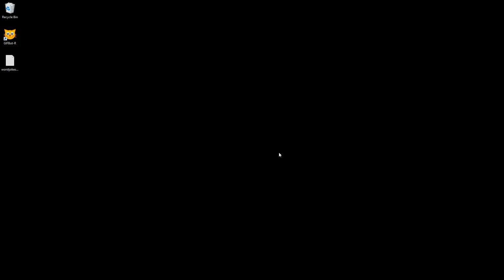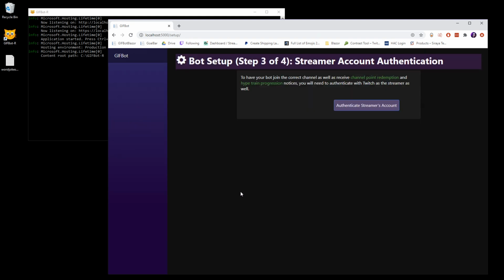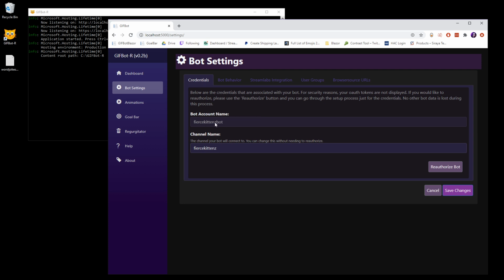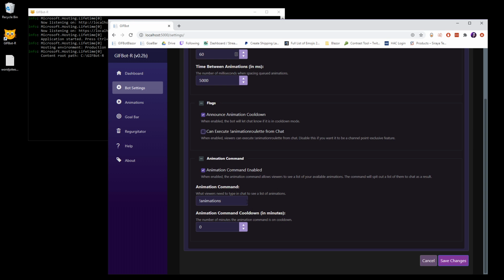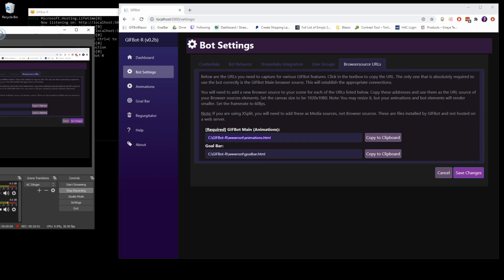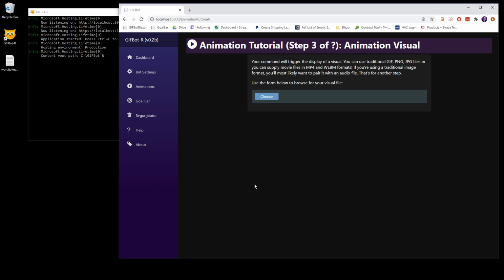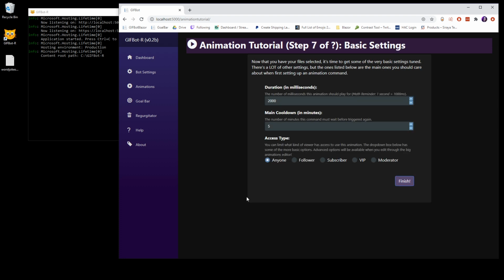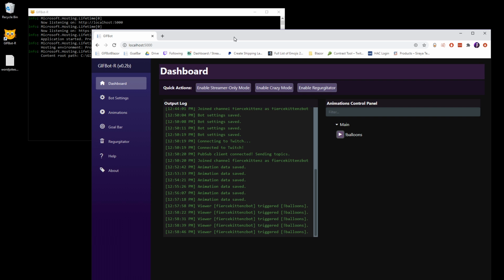GIFBot: Getting Started Guide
GIFBot is an interactive Twitch bot that allows streamers to create fun animations and effects to overlay on their streams. Viewers can interact in a variety of different ways. This video will guide you through the setup process.

Live Streaming on Twitch Monday, Tuesday, Thursday, and Friday (9pm ET - 11pm ET)